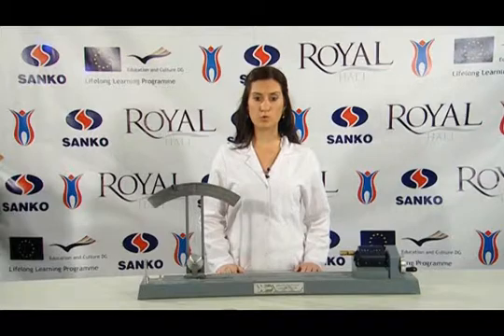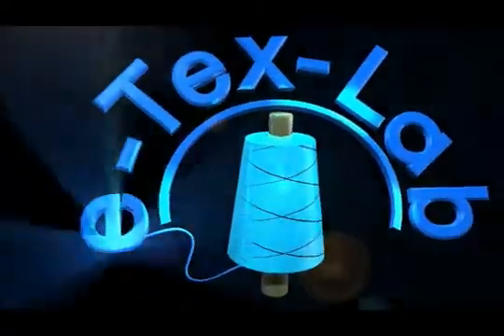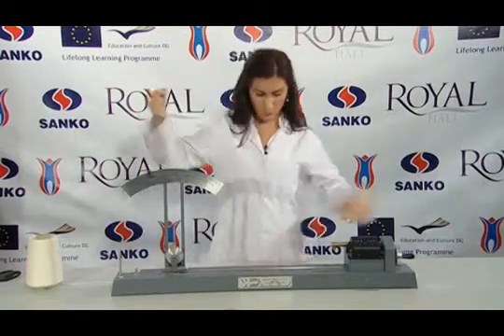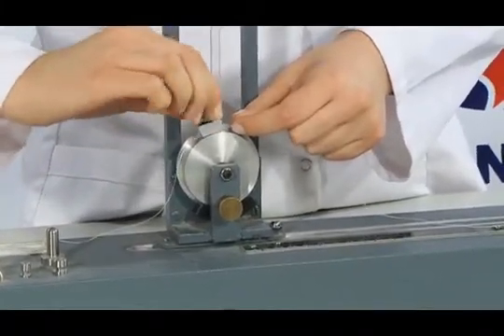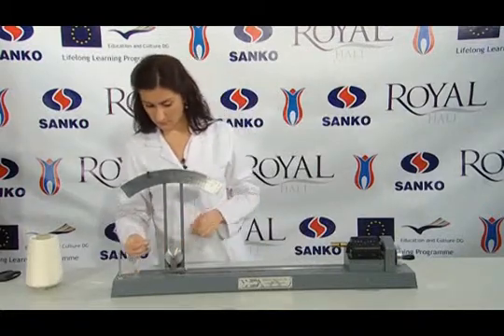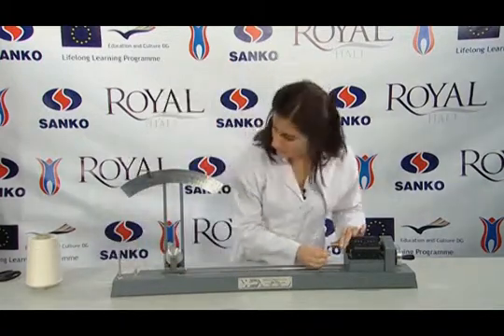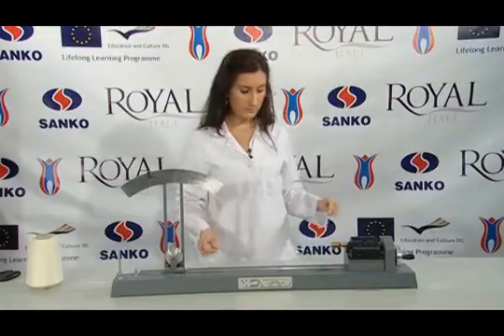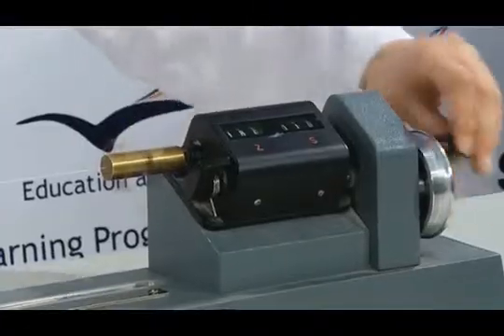E17 Determination Of Twist In Size Yarn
Determination Of Twist In Size Yarn E233